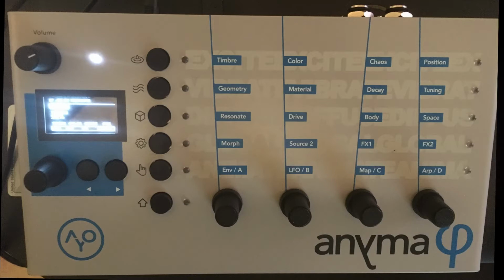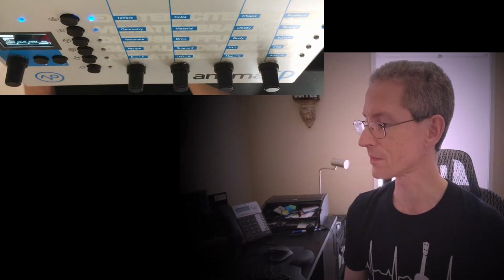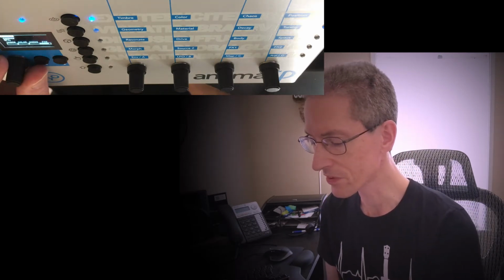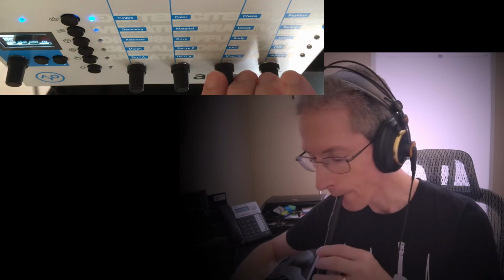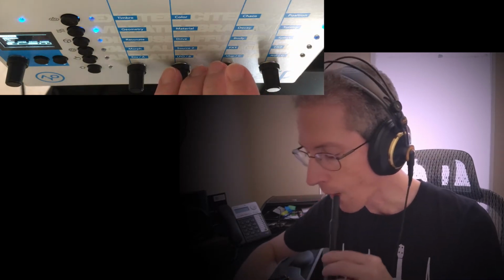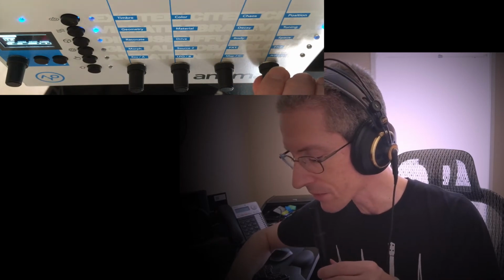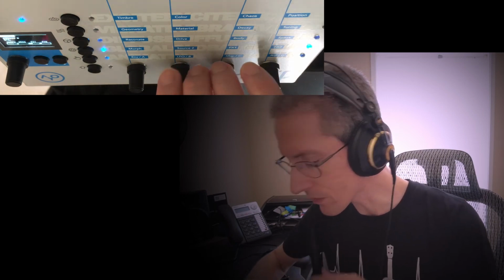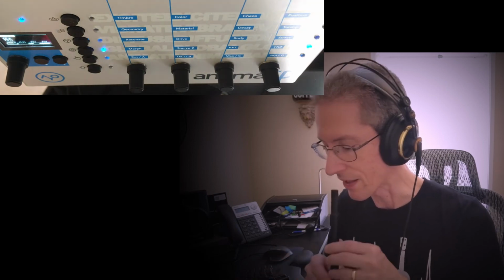Second Look: Anyma Phi and WARBL: Front Panel Patch Editing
In which we take a second look at the Anyma Phi with the WARBL wind controller, focusing on editing a patch with the knobs on the front panel.